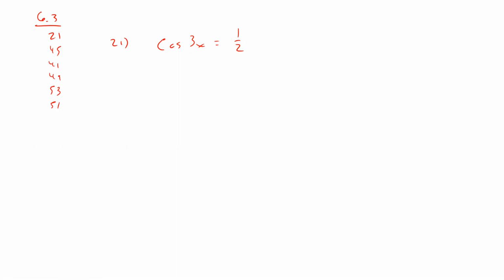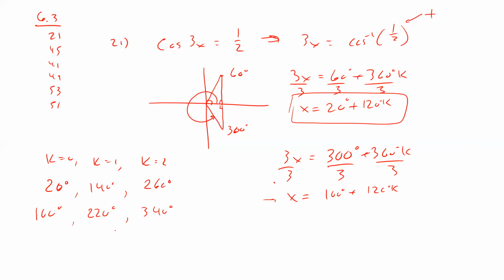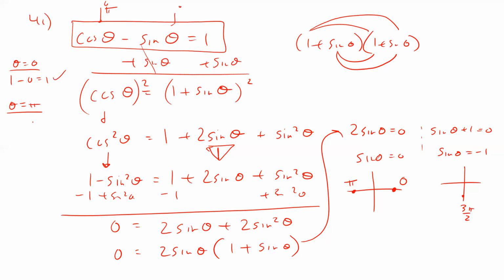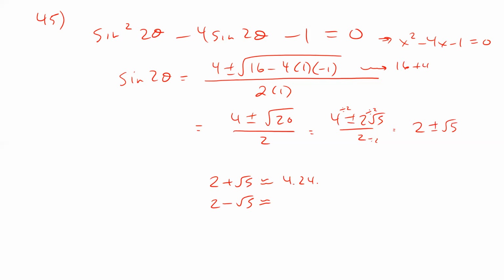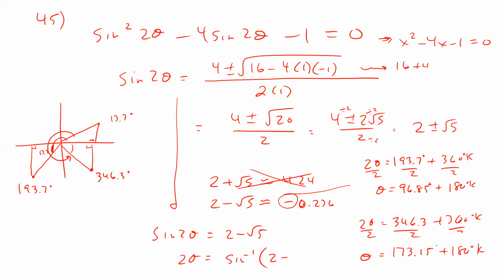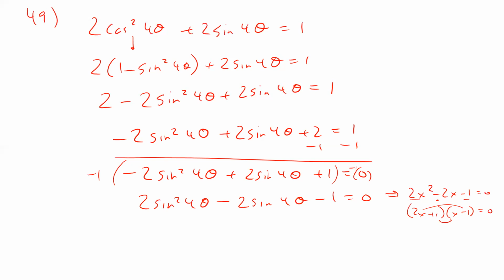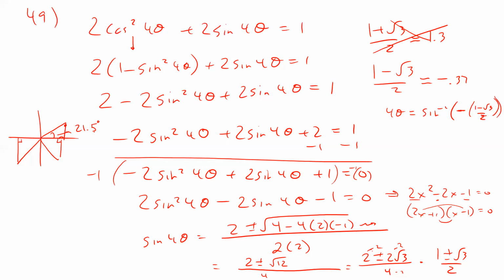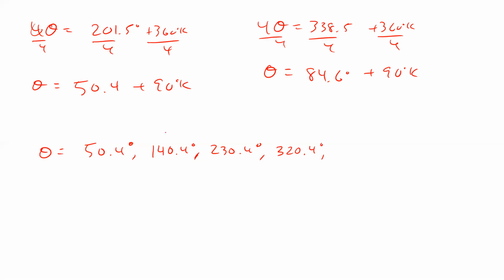TRIG-HW CH6 SEC3 #21, 41, 45, 49 (5/3/21)